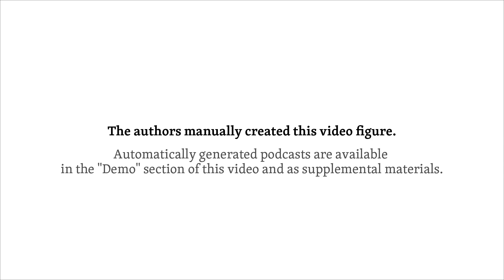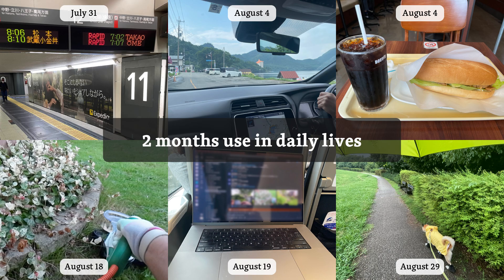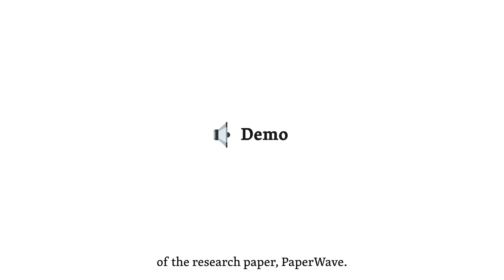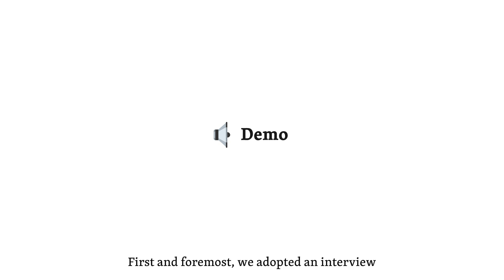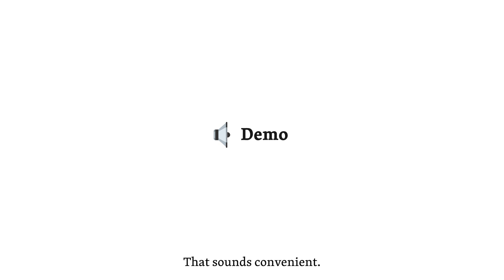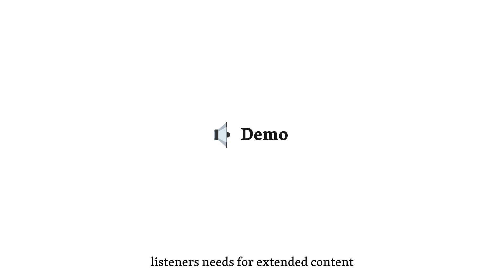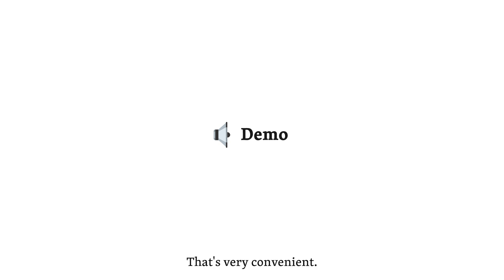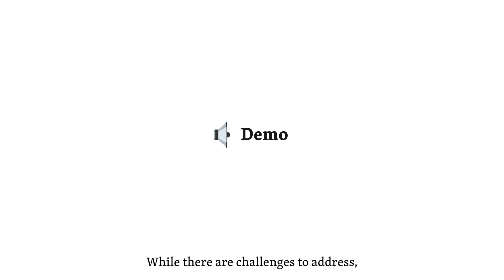PaperWave (2024)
PaperWave: Listening to Research Papers as Conversational Podcasts Scripted by LLM

0:00 Video Figure
4:25 Demo

Listening to audio content, such as podcasts and audiobooks, is one of the ways people engage with knowledge. Listening affords people more mobility than reading by seeing, thus broadening learning opportunities. This study explores the potential applications of large language models (LLMs) to adapt text documents into audio content, addressing the lack of listening-friendly materials for niche content like research papers. LLMs can generate scripts of audio content in various styles tailored to specific needs, such as the duration of the content and whether it is a monologue or dialogue. To explore this potential, we developed PaperWave, a prototype that transforms academic paper PDFs into conversational podcasts. Our two-month investigation involving 11 participants (including the authors) employed autobiographical design, a field study, and a design workshop. The findings highlight the importance of considering listeners' interaction with their environment when designing document-to-audio systems.